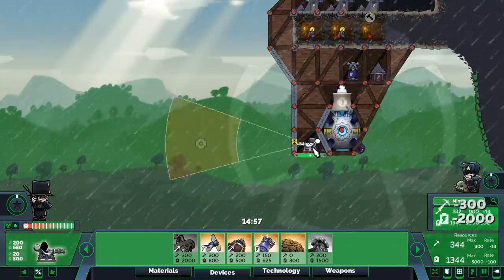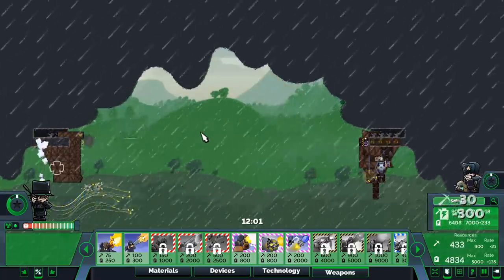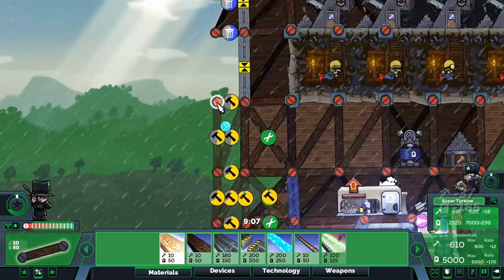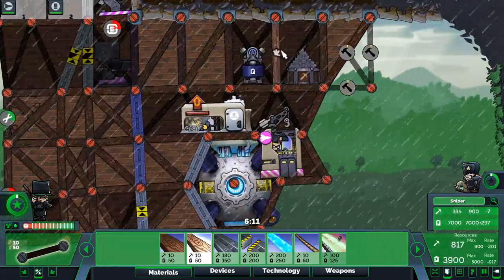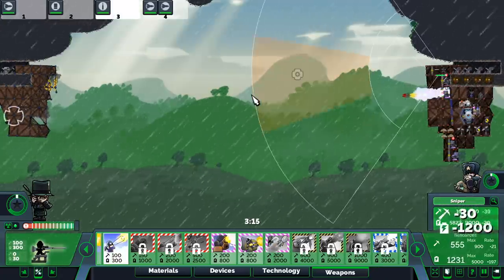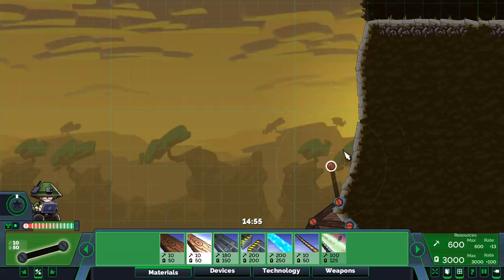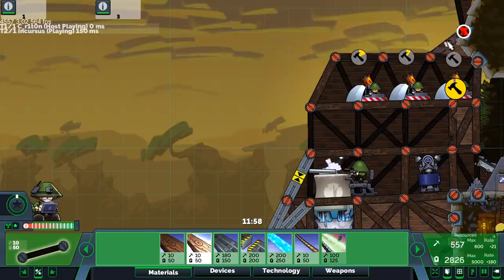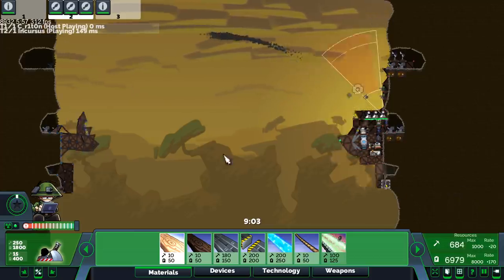Panic Building and Face Tanking (Forts Tournament) - Forts RTS [167]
Today we're playing in a community Tournament!

I love hearing back from you guys about my family friendly videos, what do you like? What criticisms do you have for the video?